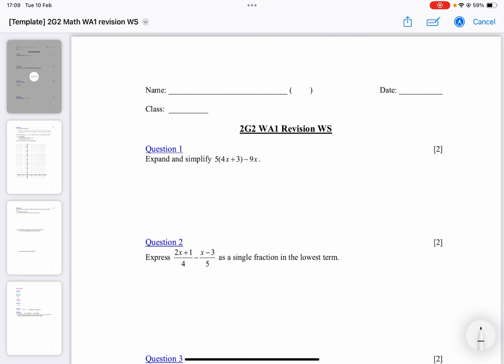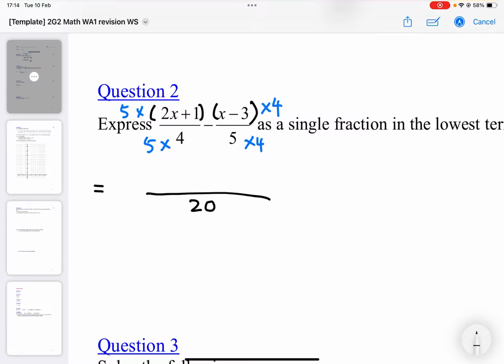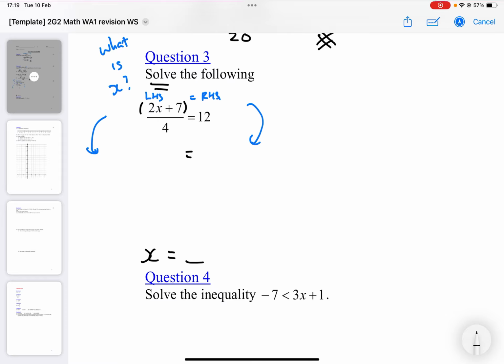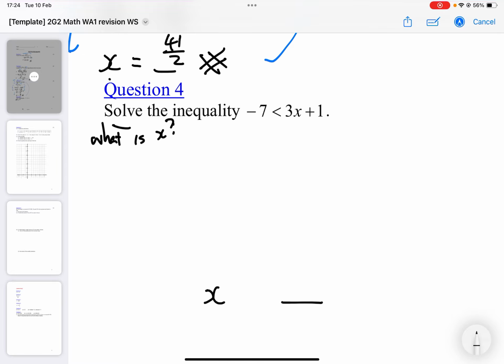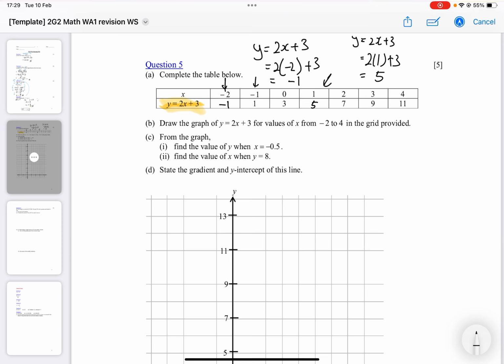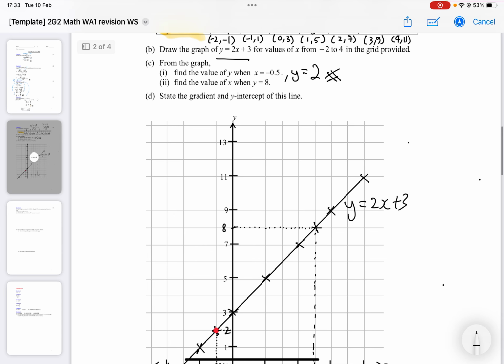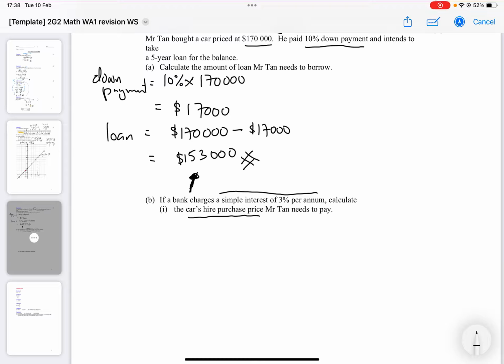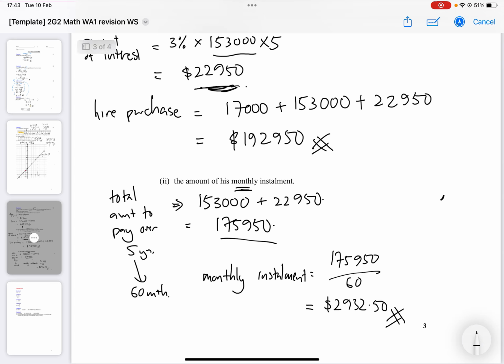2G2 WA1 Revision WS Solution